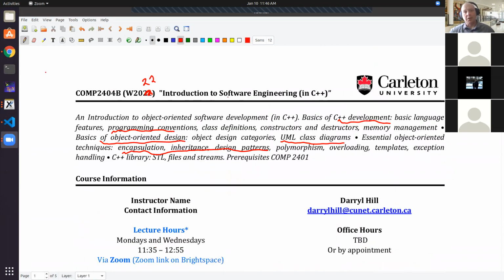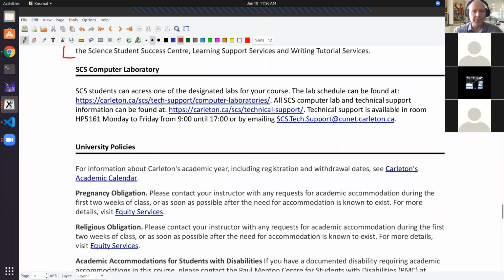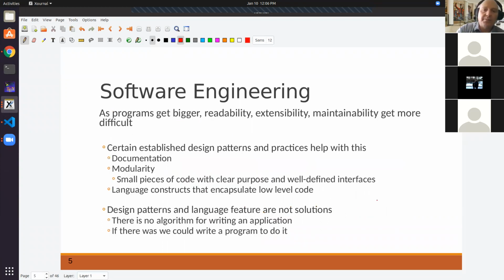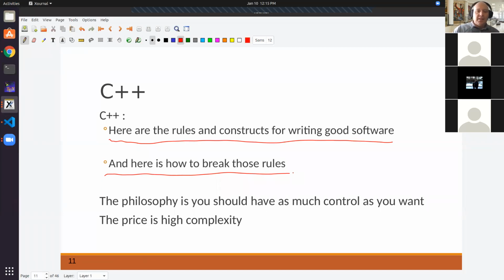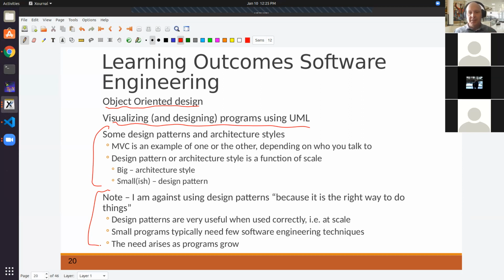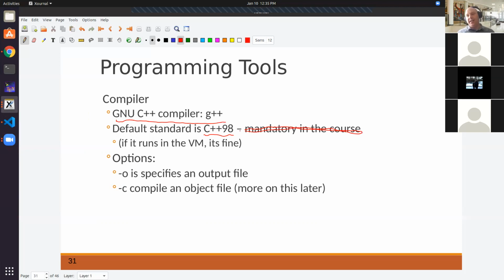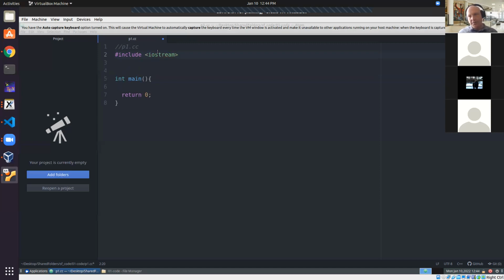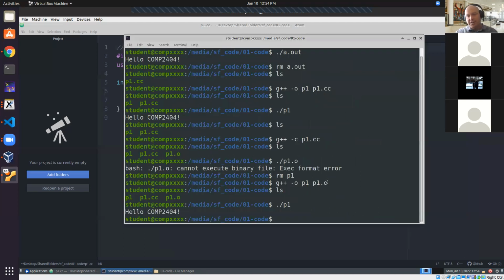COMP2404B Monday Jan. 10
Introduction to software engineering in C++